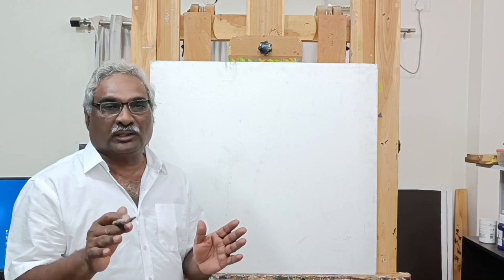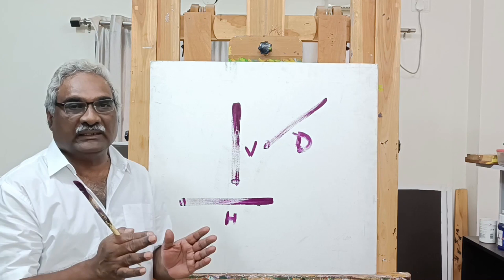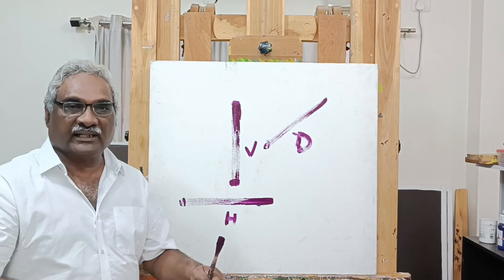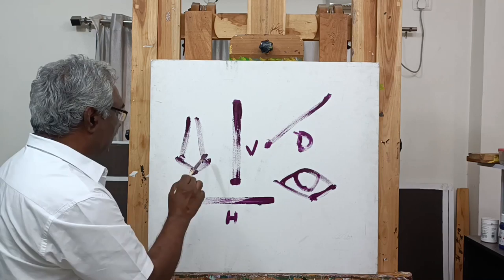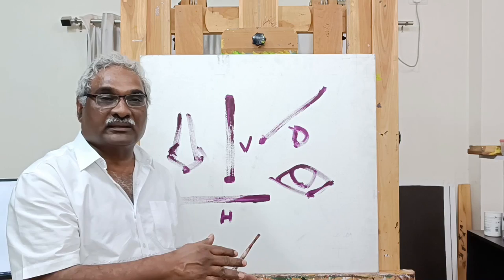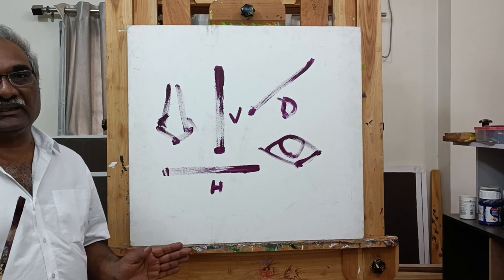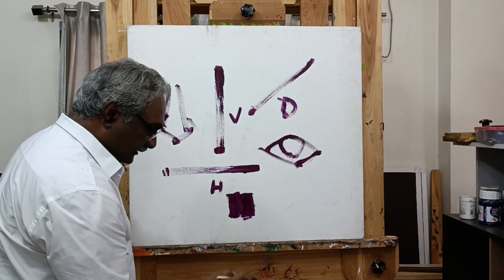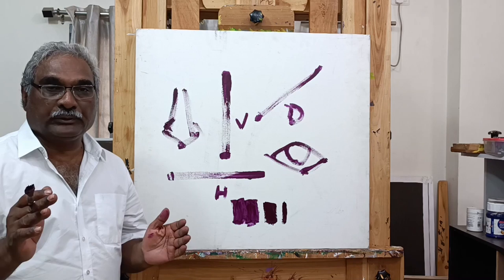Painting Landscape Paintings From 3 Basic Shapes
My Art Books on amazon